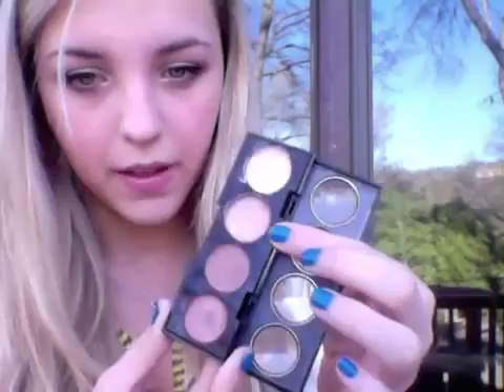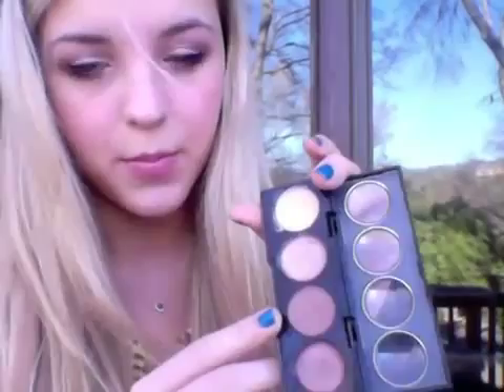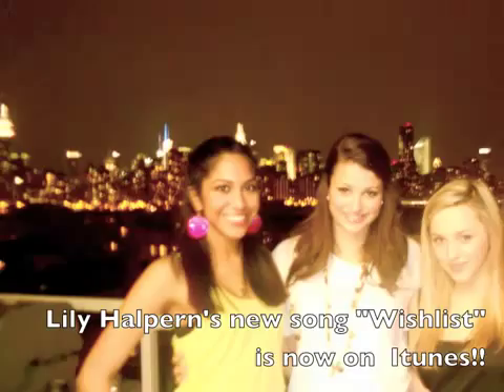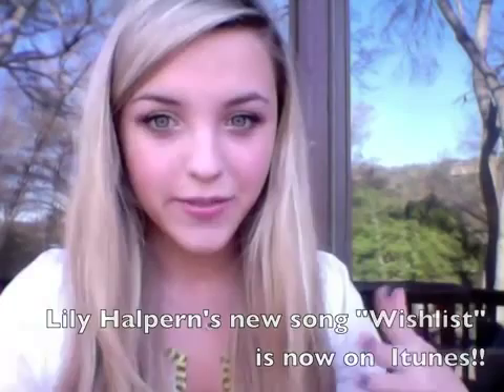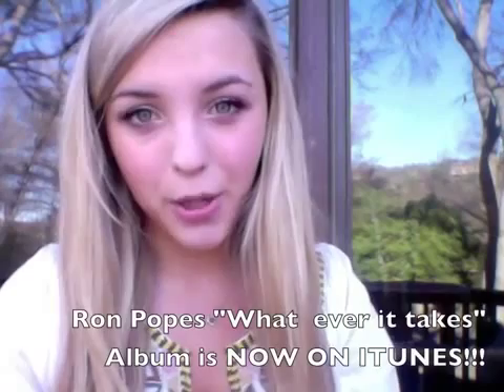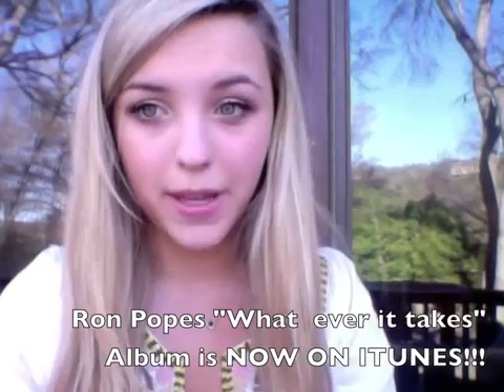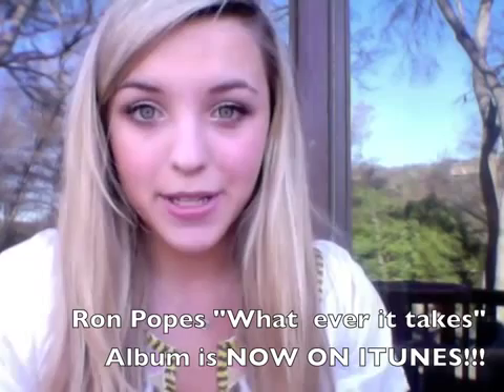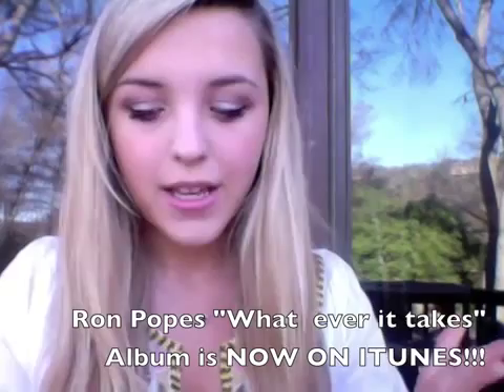February Favorites Ron Pope Lily Halpern Spring break